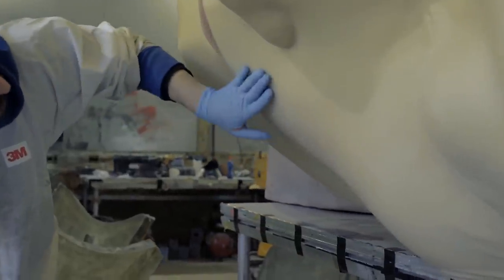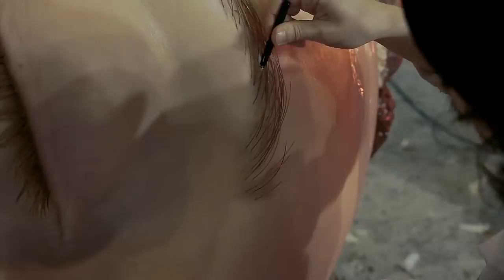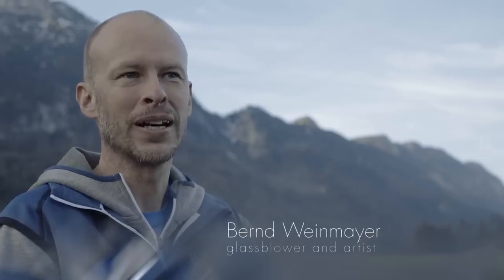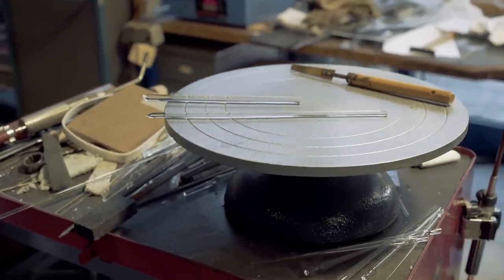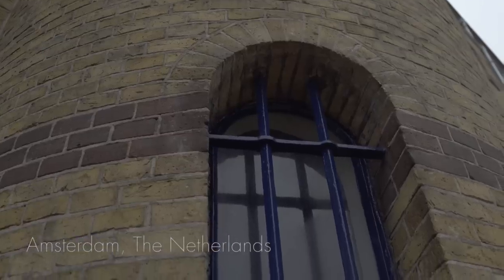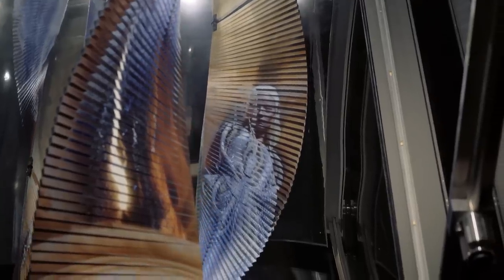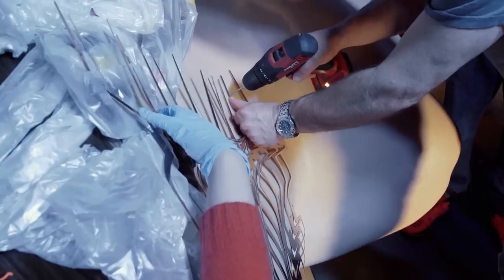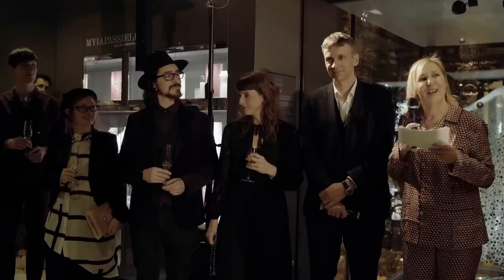Iris van Herpen ～ Biomorphism installation ～ Process film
For the Swarovski Kristallwelten Store in Vienna, Iris van Herpen designed five art spaces and larger-than-life jewelry titled 'Biomorphism'.

"The installations explore the phenomenon of lucid dreaming and the fine line between reality and illusion. During a lucid dream, dreamers are aware that they are dreaming and can thus exercise a certain degree of control over the course of the dream. “In the design process, I see lucid dreams as a microscope to my subconscious, uniting reality and the dream."

The art spaces are currently on display and will be open for the next two years. We warmly invite you to have a closer look at how the installations were created, shot by the extraordinary Ryan McDaniels.

It was a pleasure to collaborate with such an exceptional team!
The installation is curated by Carla Rumler, realized in collaboration with Rhea Thierstein, and created in collaboration with artists Tristan Schoonraad, Gracie Schoonraad, Valter Adam Casotto, Martina Sandonà, Bernd Weinmayer, Warren Du Preez, Nick Thornton Jones, and a very special thanks to Iekeliene Stange.